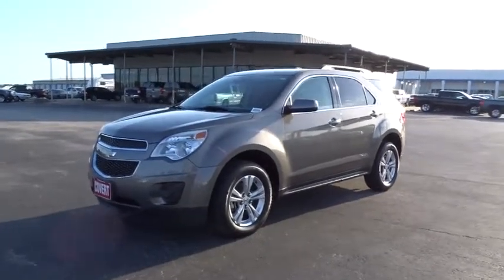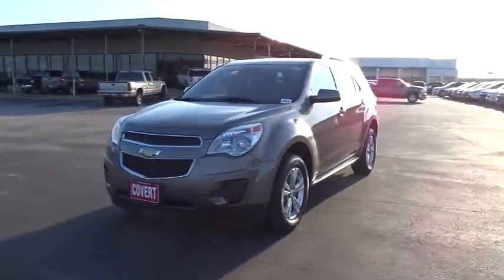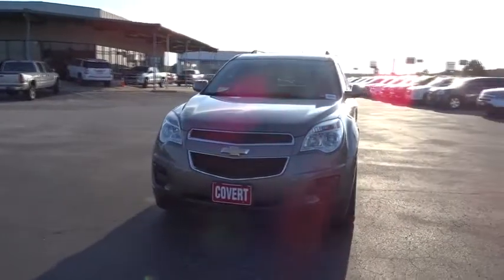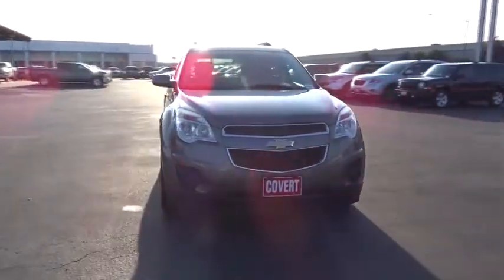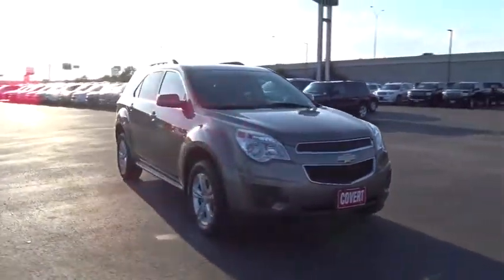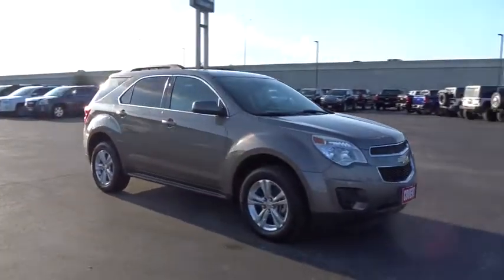2012 Chevrolet Equinox Austin, San Antonio, Bastrop, Killeen, College Station, TX 380014A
2012 Chevrolet Equinox
2012 Chevrolet Equinox LT w/1LT - Stock#: 380014A - VIN#: 2GNALDEK5C6100837

702 State Hwy 71 West

Look at this 2012 Chevrolet Equinox LT w/1LT. Its Automatic transmission and Gas/Ethanol I4 2.4/147 engine will keep you going. This Chevrolet Equinox comes equipped with these options: Wipers, front variable-speed, intermittent with washer., Wiper, rear variable-speed, intermittent with washer, Windows, power with Express-Down on all 4 doors, Wheels, 17 (43.2 cm) aluminum, Visors, driver and front passenger illuminated vanity mirrors, Traction control, Tires, P225/65R17 all-season, blackwall (Included and only available with (RSB) 17 (43.2 cm) aluminum wheels.), Tire, compact spare with steel wheel, Tire Pressure Monitor System (Does not monitor spare.), and Theft-deterrent system, anti-theft alarm and engine immobilizer.. See it for yourself at Covert Chevrolet Buick GMC, 702 Hwy 71 West, Bastrop, TX 78602.